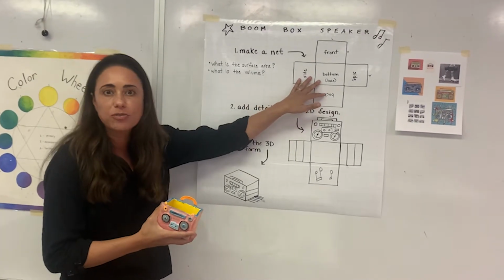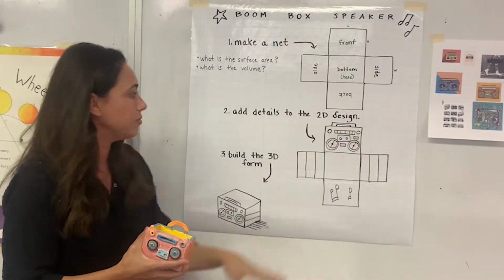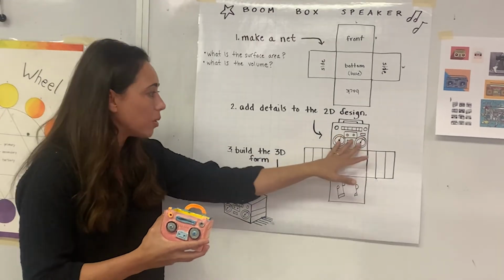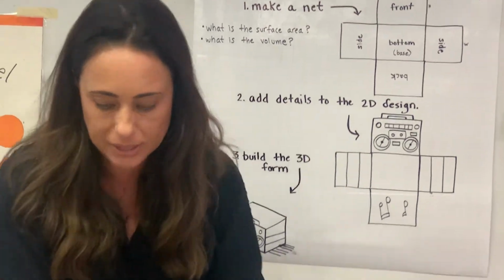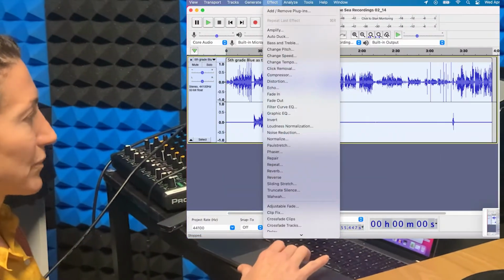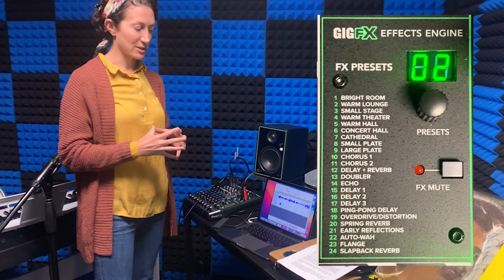Cold Spring School District Art, Music and Classroom Teachers Collaborate Around Student Data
Learn how the Cold Spring School Fifth Grade Classroom Teachers, Art Teacher, and Music Teacher are using their student's March formative assessment data to drive instruction and to motivate student learning. All teachers firmly believe that all students can master the critical standards because there is shared ownership over student learning outcomes.
Every Child, Every Opportunity, Every Day!